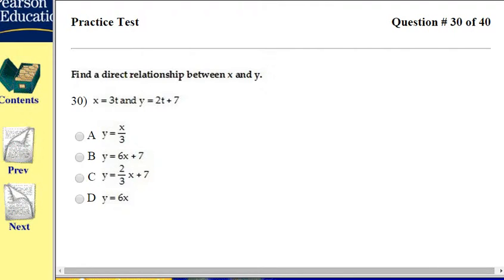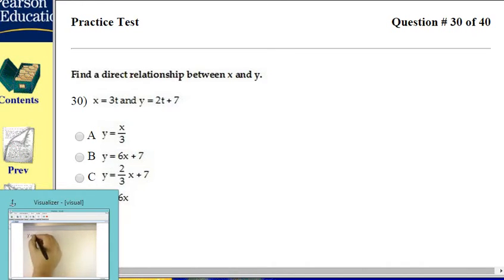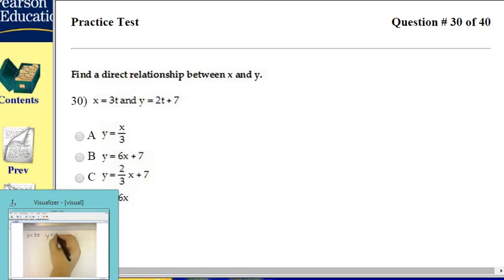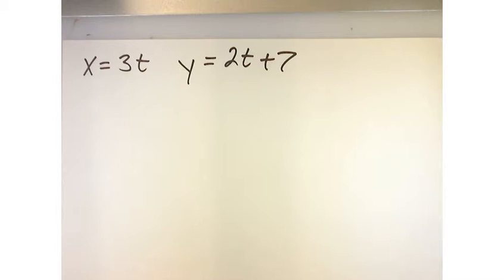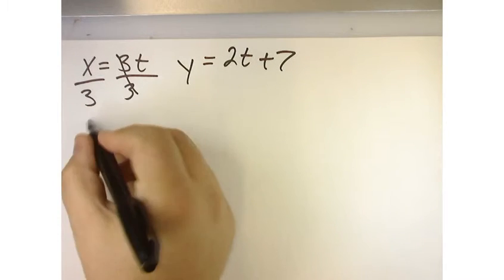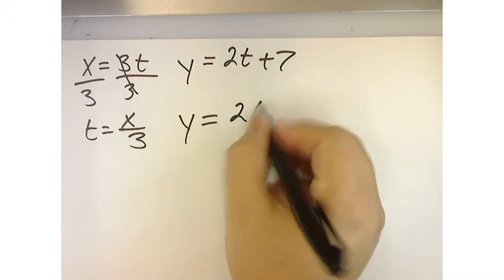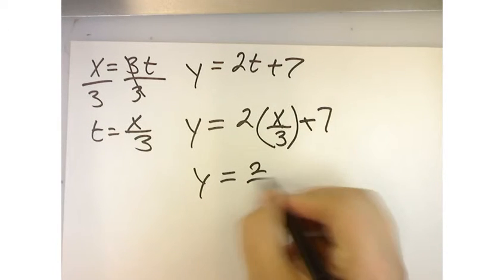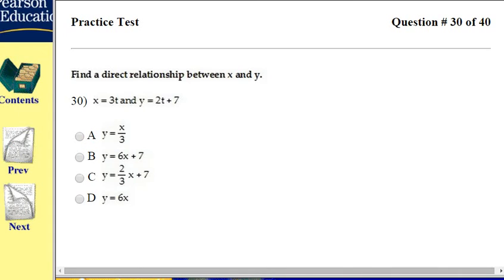Precalculus Chapter 1 Functions and Graphs Pretest # 30